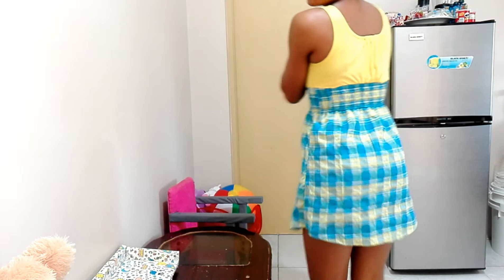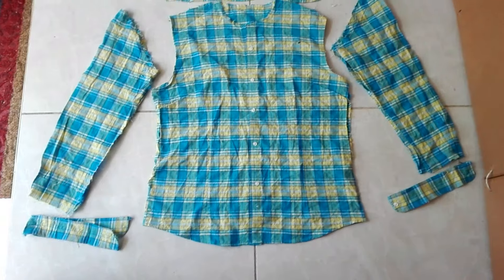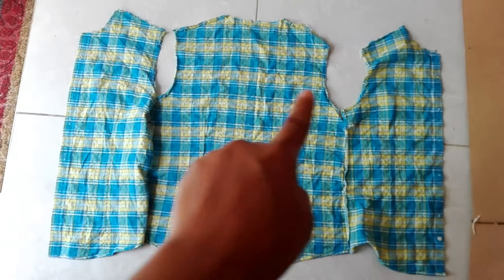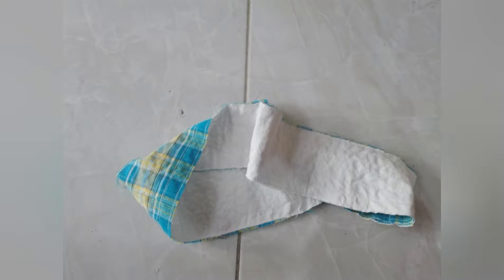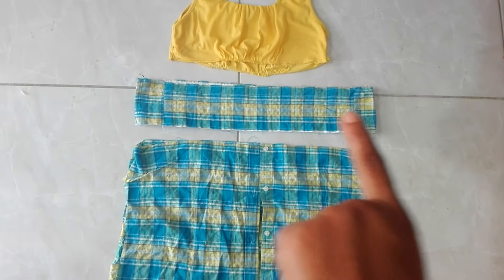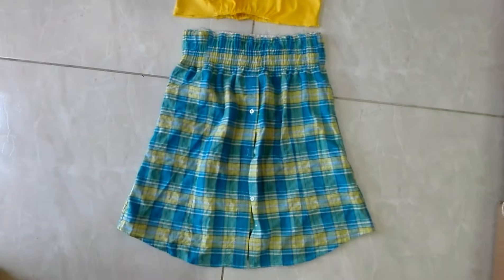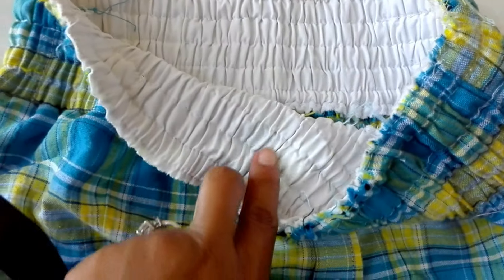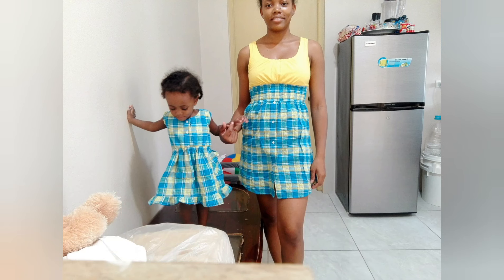Turn Your Old Clothes Into Something New | DIY Clothes Upgrade Ideas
Here's another super easy tutorial! I hope you'll enjoy it as much as I do. In this video, I will be showing you how to make a super easy DIY dress at home,
This video will show you how to make this dress step by step, and this is perfect for beginners.